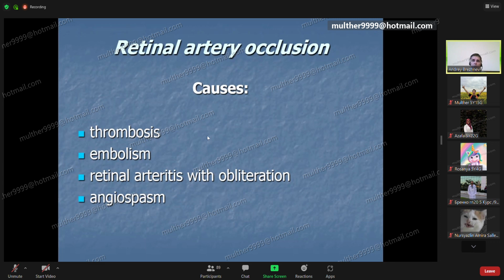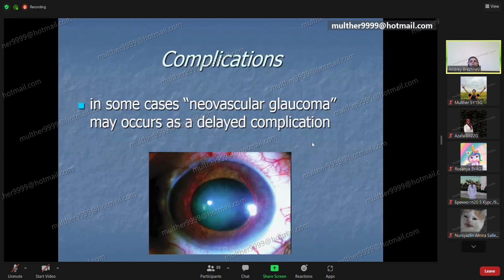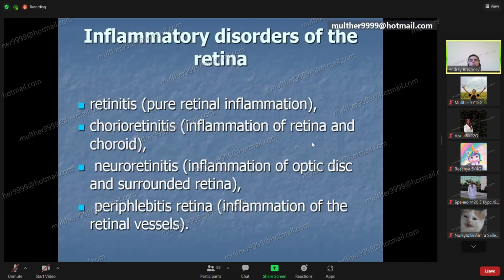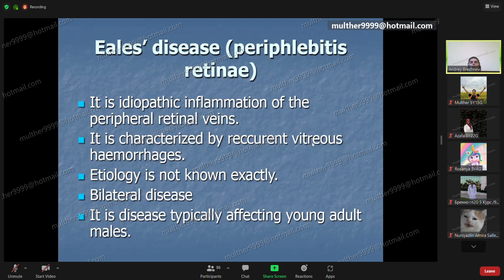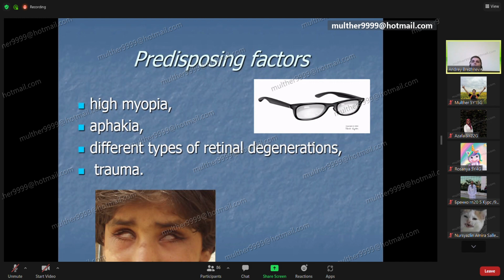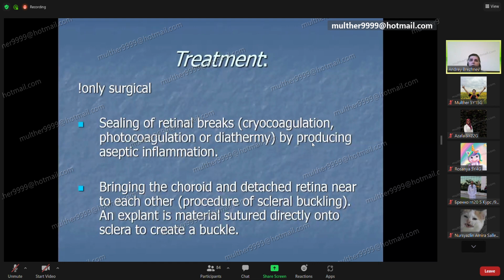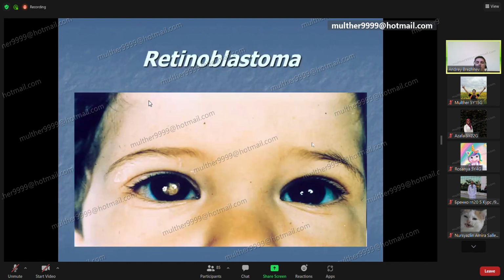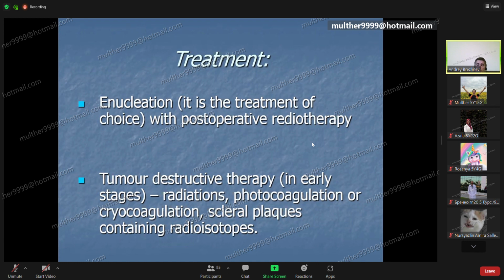Opthalmology Retina Disease 3